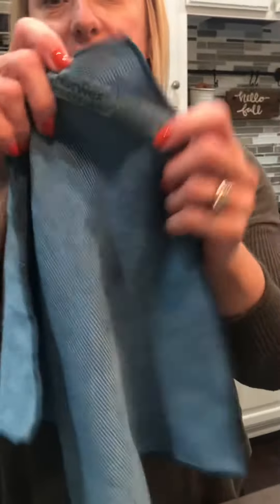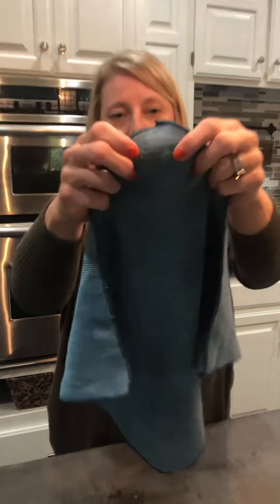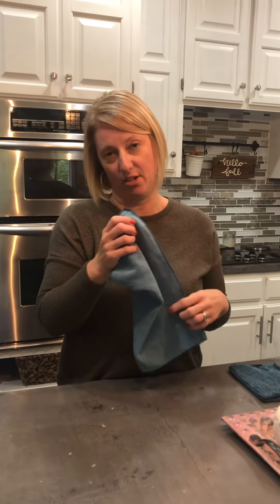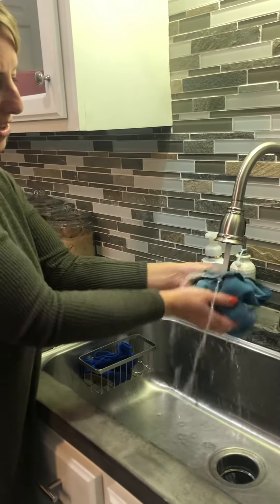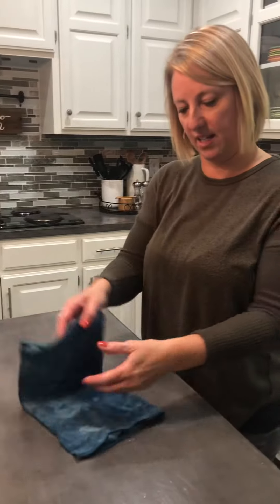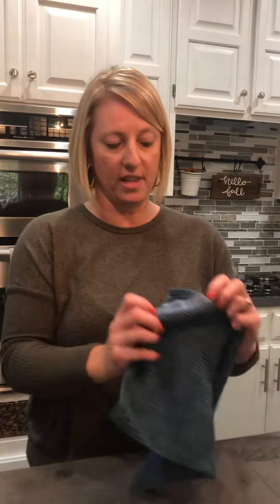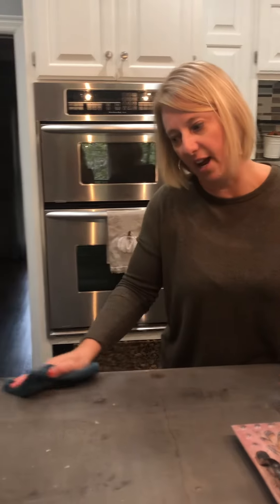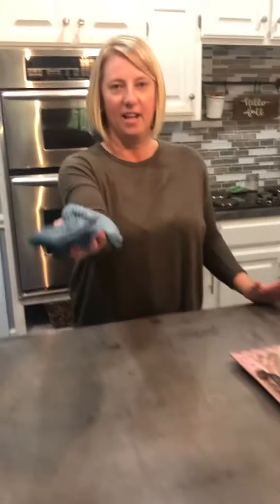Norwex introduction, the Norwegian Experience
Watch and learn how amazing Norwex is and see my demonstrate the kitchen cloth with BacLock technology.